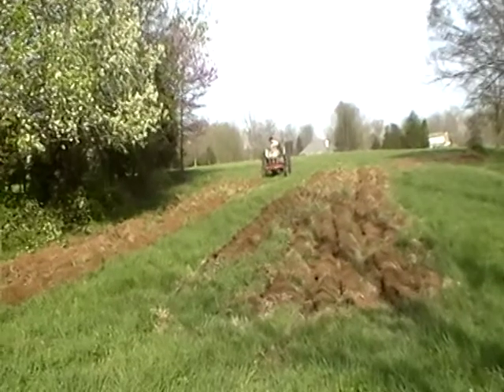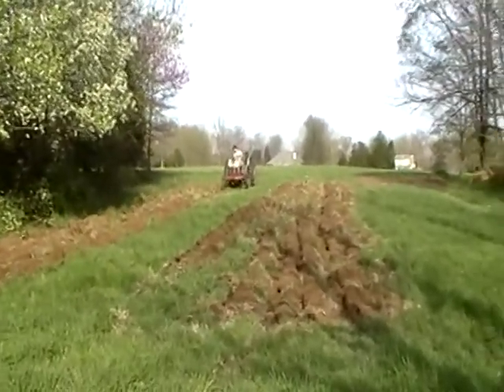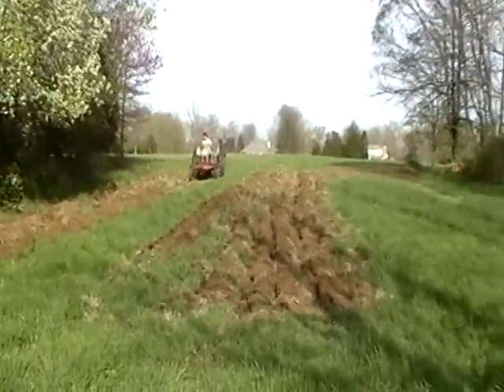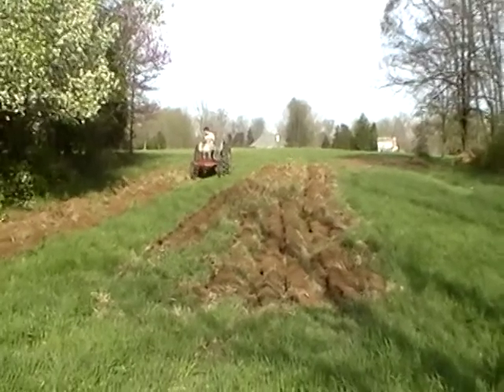fun with the ford 8n